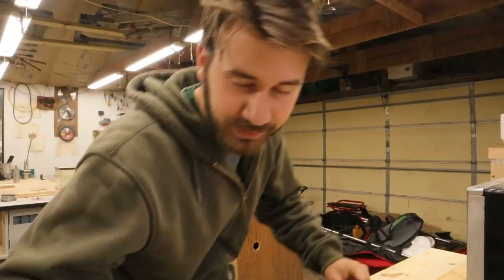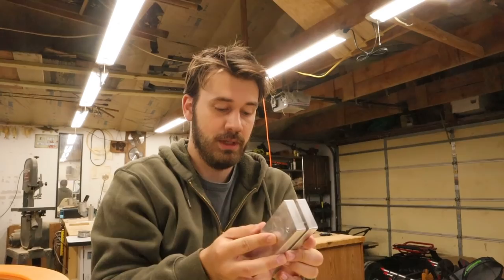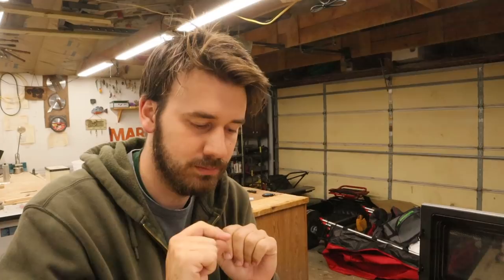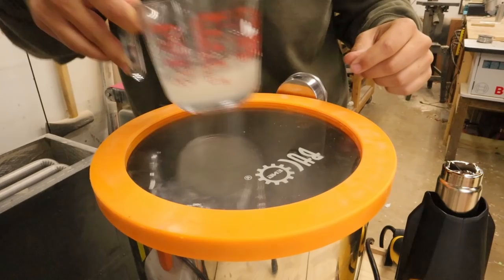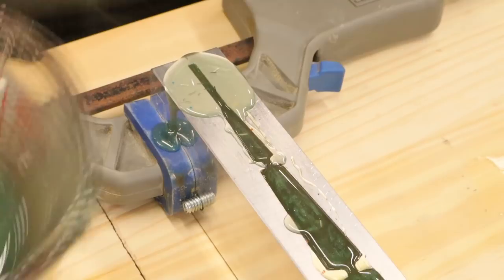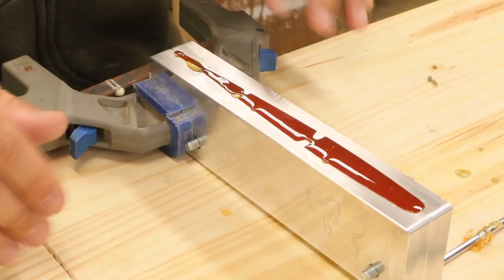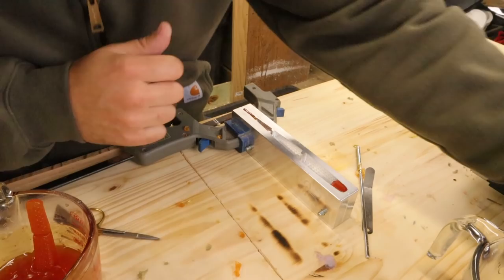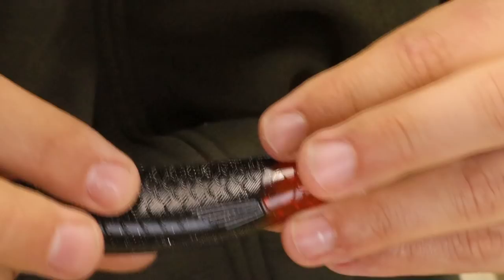A Company Made Me an Aluminum Mold